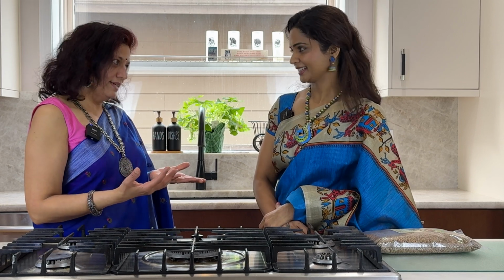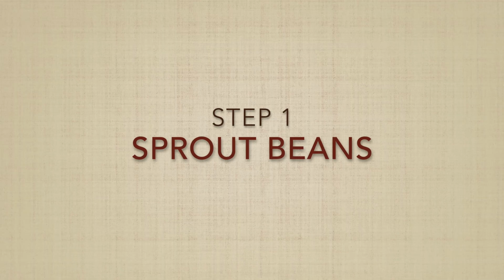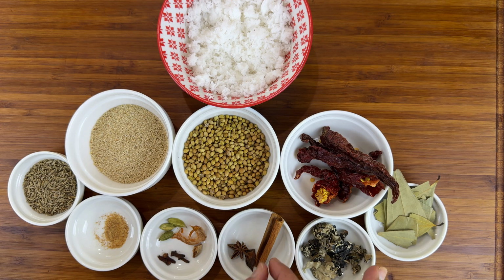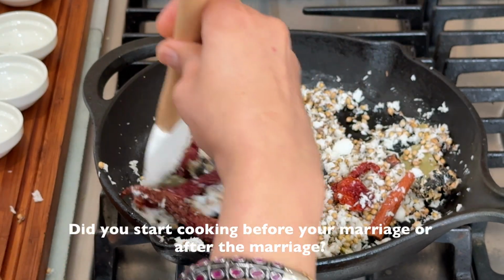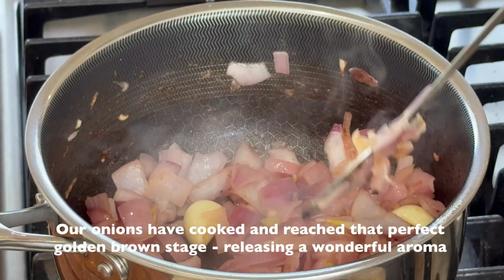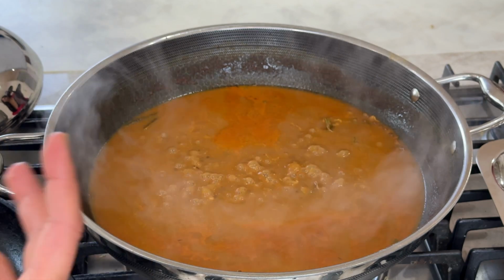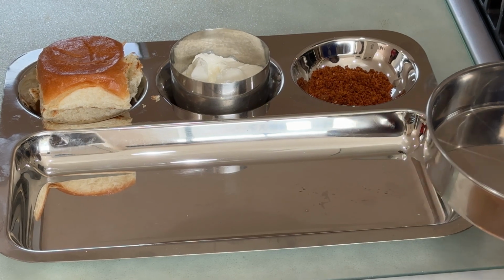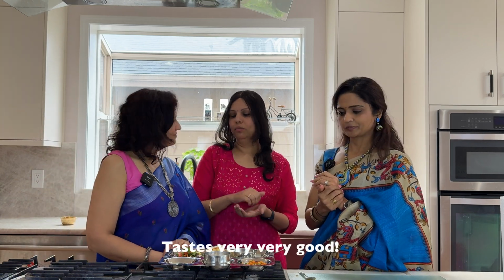🌶️ Misal Pav | காரமான Maharashtrian மிஸல் பாவ் Recipe 🥣 | मिसळ पाव | ToV x Special Guest (Eng Sub)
Join us on this exciting collaboration as we explore the bold and spicy flavors of Misal Pav, a beloved street food from Maharashtra! Perfect for breakfast, lunch, or dinner – this protein-rich vegetarian dish is as nutritious as it is delicious. Watch our guest prepare it from scratch while we learn and taste together!
💚 100% vegetarian – no onion/garlic variation also available🫶 Perfect for foodies, travelers, and home cooks

இந்த collaboration வீடியோவில், காரமான மகாராஷ்டிரா ஸ்நாக் மிஸல் பாவ் செய்வதைக் கற்றுக்கொள்வோம்! இது ஆரோக்கியமும், சுவையும் நிரம்பிய சிறந்த வெஜ் உணவு!
💚 முழுக்கவும் வெஜ் – வெங்காயம்/பூண்டு இல்லாத பதிப்பும் உள்ளதுஅ🫶 காலை, மதிய அல்லது இரவு உணவுக்கு சிறந்த தேர்வு

महाराष्ट्र का लोकप्रिय स्ट्रीट फूड मिसल पाव – तीखा, चटपटा और पूरी तरह शाकाहारी! इस वीडियो में देखें इसे घर पर आसान तरीके से कैसे बनाएं। प्रोटीन से भरपूर यह डिश नाश्ते, दोपहर या रात के खाने के लिए एकदम सही है।
मिसळ पाव – महाराष्ट्रातील प्रसिद्ध आणि चविष्ट स्ट्रीट फूड. झणझणीत रस आणि कुरकुरीत फरसाण यांसोबत सर्व्ह होणारी ही पारंपरिक रेसिपी आता घरी बनवा. सकाळी नाश्त्यासाठी किंवा जेवणासाठी एक स्वादिष्ट पर्याय!
ಮಹಾರಾಷ್ಟ್ರದ ಖ್ಯಾತ ಮಿಸಲ್ ಪಾವ್ – ಸುವಾಸನೆಯುಳ್ಳ ಮತ್ತು ಖಾರದ ಸವಿಗೆ ಚಿರಪರಿಚಿತ! ಈ ಸವಿಯನ್ನು ಮನೆಯಲ್ಲೇ ತಯಾರಿಸಿ ನೋಡಿ.
మహారాష్ట్ర ప్రసిద్ధి గాంచిన మిసల్ పావ్ – స్పైసీగా, రుచిగా ఉంటుంది. ఇంట్లో సులభంగా తయారు చేసుకోవచ్చు!

மிஸல் பாவ் ரெசிபி, காரமான மகாராஷ்டிரா உணவு, ஸ்ட்ரீட் ஃபுட் ரெசிபி, வெஜ் மிஸல் பாவ், Taste of Veggie மிஸல் பாவ், வீட்டிலேயே மிஸல் பாவ், இந்திய ஸ்நாக்ஸ் ரெசிபி, பவ் ரெசிபி தமிழ், நம்ம வீட்டு ஸ்டைல் மிஸல் பாவ், கார உணவு,
मिसल पाव रेसिपी, घर पर मिसल पाव, तीखा मिसल पाव, महाराष्ट्रियन स्ट्रीट फूड, वेज मिसल पाव, बिना प्याज लहसुन मिसल पाव, टेस्टी मिसल पाव, इंडियन स्ट्रीट फूड, मिसल पाव बनाने की विधि, मिसल पाव वीडियो,
मिसळ पाव रेसिपी, झणझणीत मिसळ पाव, महाराष्ट्रीयन स्ट्रीट फूड, घरी बनवा मिसळ पाव, मिसळ पाव कसा बनवायचा, शाकाहारी मिसळ पाव, मिसळ रेसिपी मराठीत, मिसळ पाव व्हिडिओ, टेस्टी मिसळ पाव